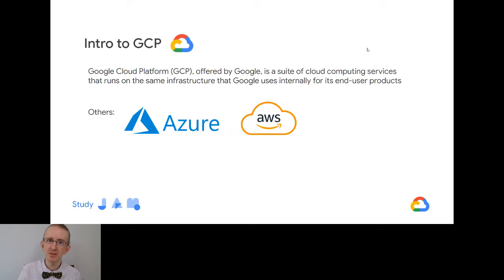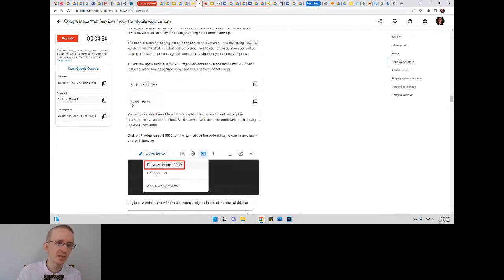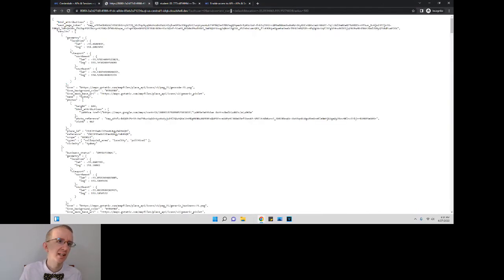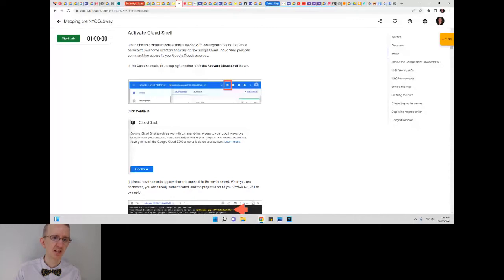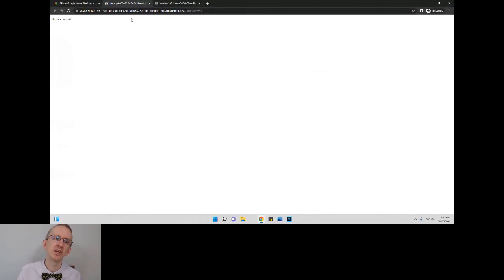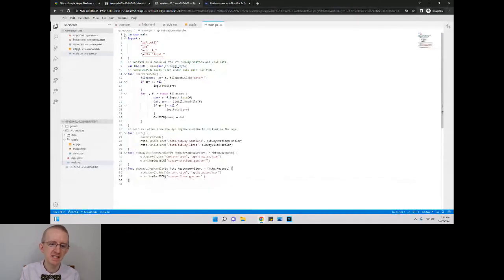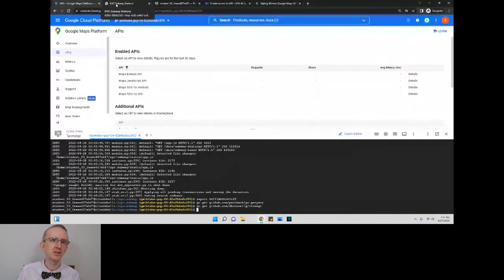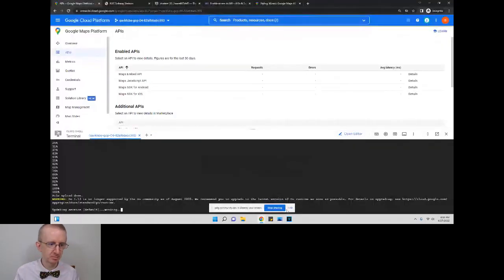Google Places API proxy w/ App Engine and NYC Subway Mapping - The School of Cloud April 27th 2022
Ever feel lost?  Without maps that must have been commonplace.  Luckily we have Google Maps to help us find the way, and for developers there are Google Maps APIs (developers use these APIs to utilize Google Maps services).

This was the final event in a three week quest to learn more about Google Maps APIs in Google Cloud.  This time we applied what we learned about Google Maps from the previous event.  This event was all about learning by using Maps APIs in two hands-on labs where we built a Places API web proxy and created a store locator using subway station data.

Watch and follow along to practice working with Google App Engine and the Google Maps JavaScript API, hands-on.

This event's hands-on labs:

Google Maps Web Services Proxy for Mobile Applications
In this lab, you'll build a Google App Engine proxy for the Google Places API web service.

Mapping the NYC Subway
In this lab you’ll build a store locator web application for the NYC (New York City) Subway Station data set and create a scalable map of the stations.

With the help of great volunteers, Jeff Williams (Google Tech Lead - UC Berkeley) and Elaine Chan (CS - Western Michigan University) lead the group through weekly events using Qwiklabs to help you learn more about Cloud Computing and running your projects on Google servers in the cloud.

Don't miss out on the fun on Wednesdays as we learn cloud computing skills, one week at a time, with a goal of helping you level up!